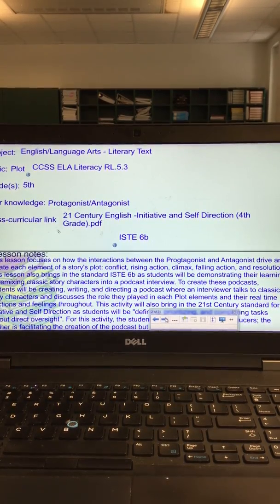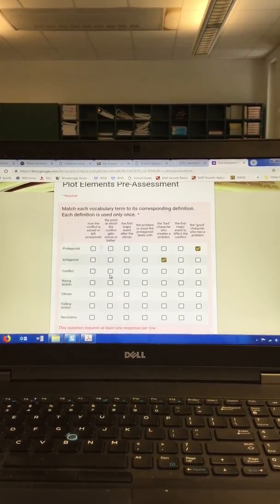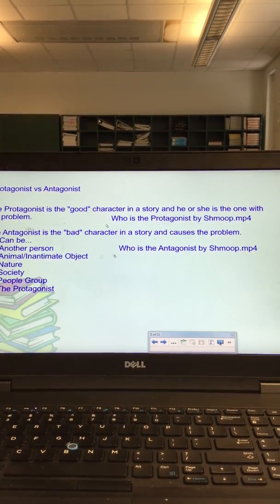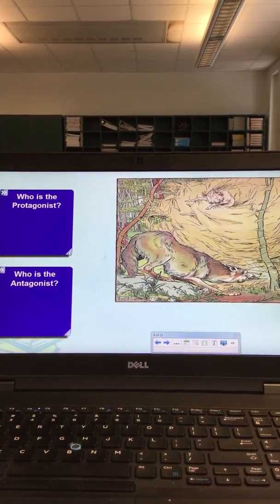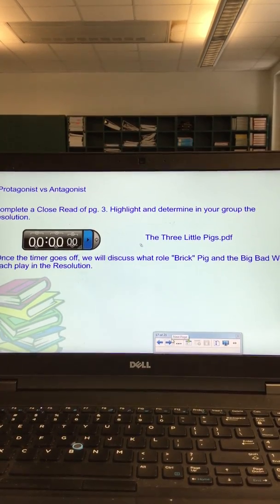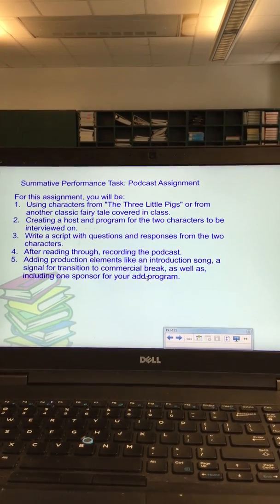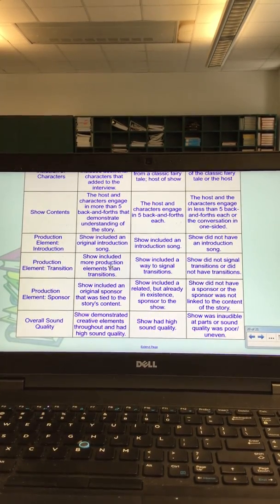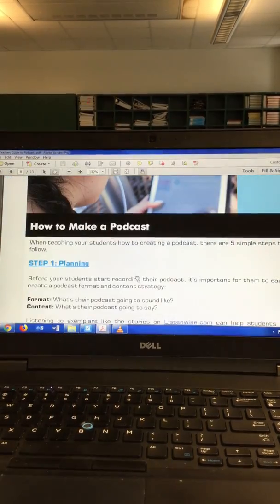Notebook Lesson Screencast